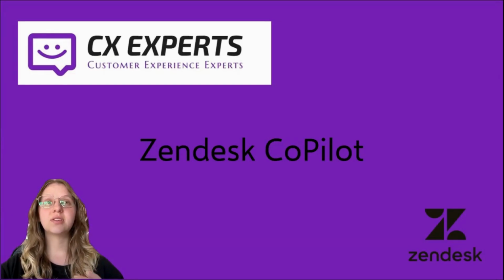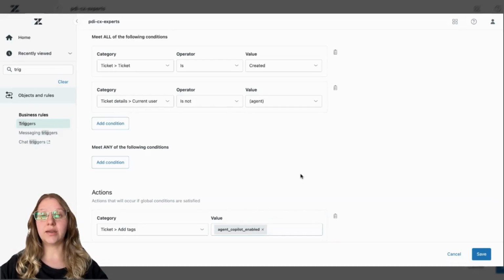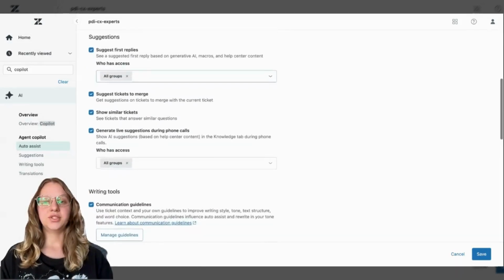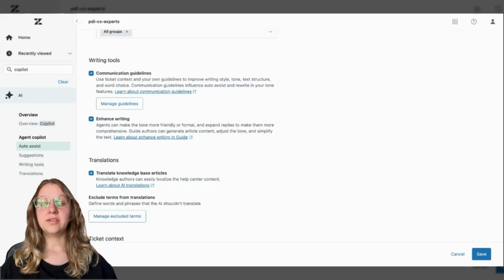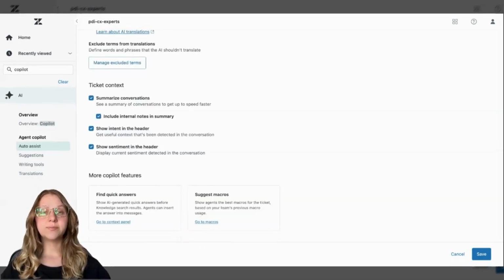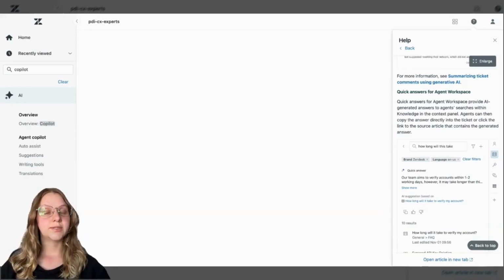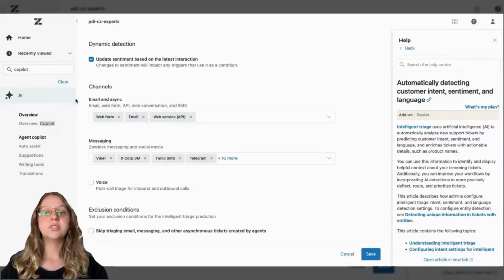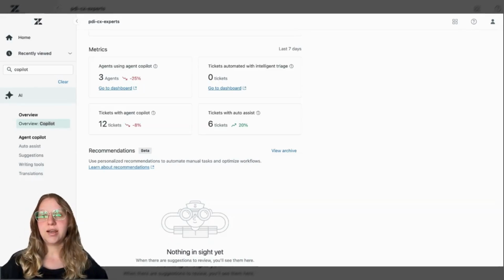Reimagining Support Efficiency with Zendesk Co-pilot | CX Experts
Your agents are the heartbeat of great customer experience — and now, with Zendesk Co-pilot, they’re getting the AI support they deserve.

In this video, Lané, Customer Success Manager at CX Experts, takes you through how to set up and implement Zendesk Co-pilot in your instance — unlocking smarter workflows, faster resolutions, and more confident agents.

This isn’t just another add-on.
 It’s a powerful step toward agent empowerment through AI — where automation assists, not replaces.

In this video, you'll learn:
 ✅ How to enable and configure Co-pilot features in Zendesk
 ✅ The role of Auto Assist and procedures in guiding accurate responses
 ✅ How to use AI tools like Suggested Replies, Quick Answers, and Intelligent Triage
 ✅ Ways to apply writing tools and communication guidelines to maintain tone and consistency

Co-pilot transforms daily interactions into opportunities for efficiency, accuracy, and meaningful engagement — giving agents the tools to deliver exceptional service every time.